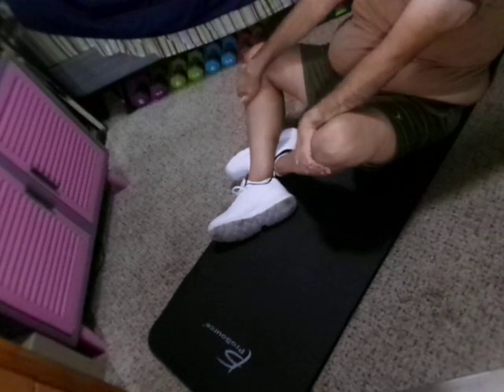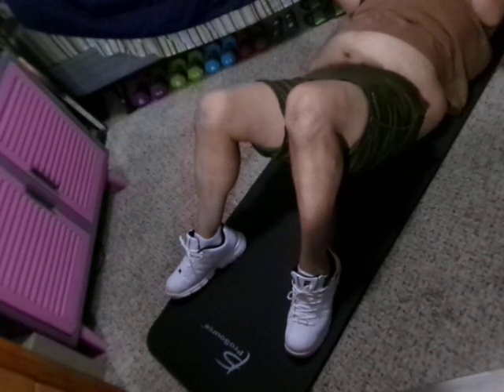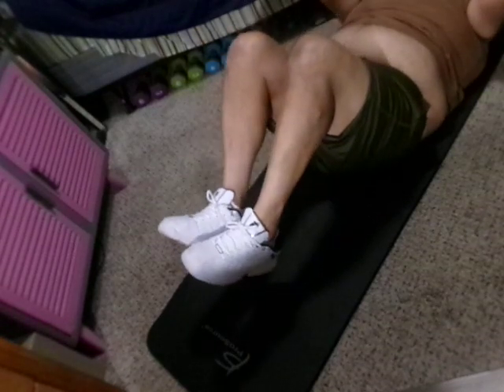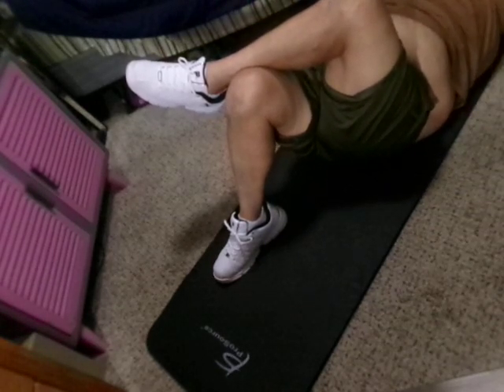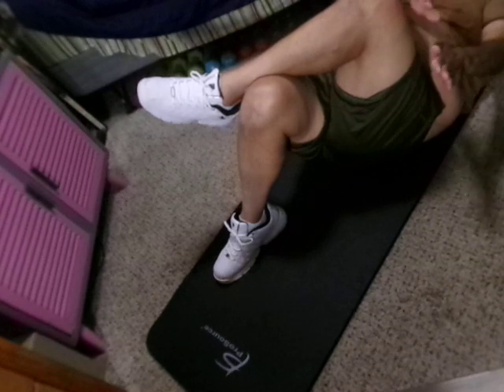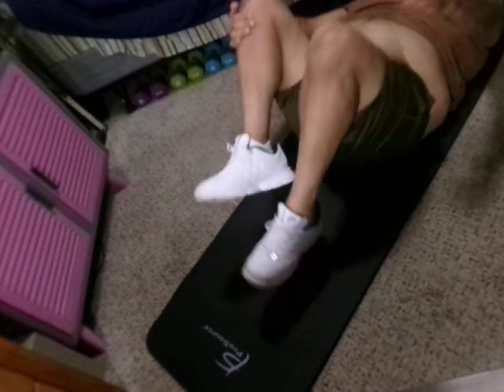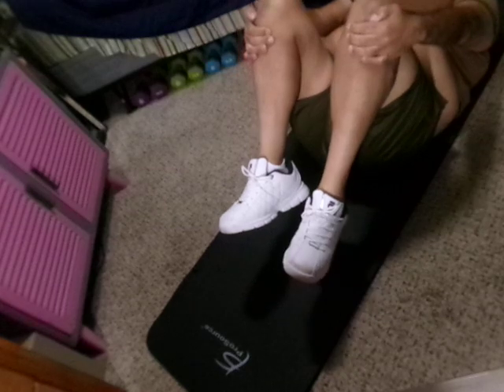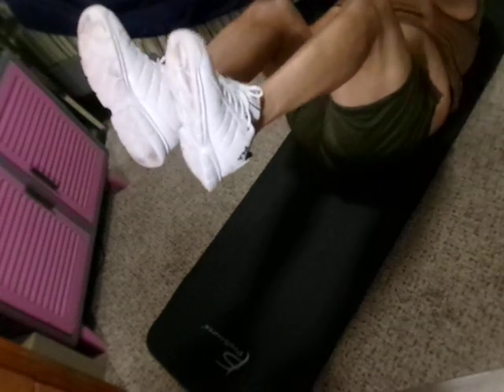10 Minutes of (Even If I Never Get) Six Pack Abs!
Segment 4 from 10 Minute Solution: Blast Off Belly Fat! with Suzanne Bowen featuring classic ab exercises and as always, I modify them!